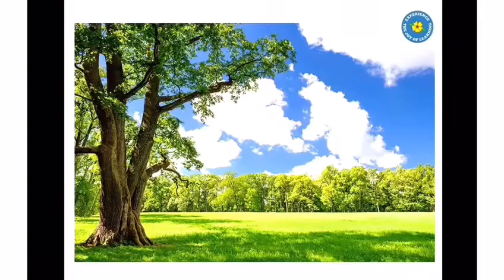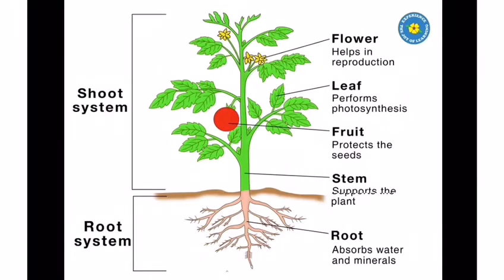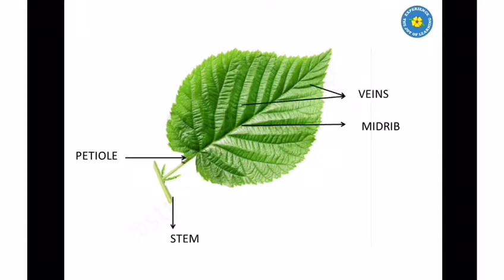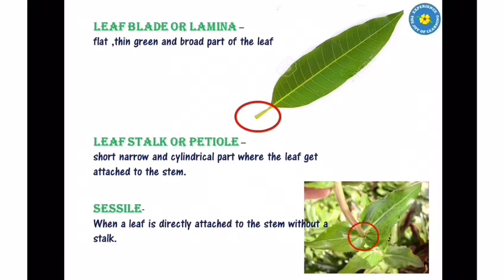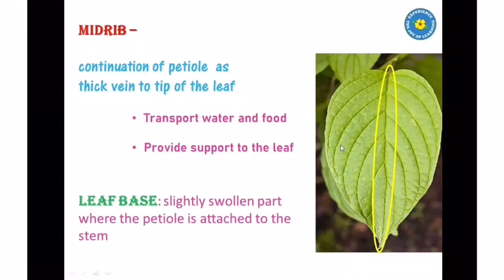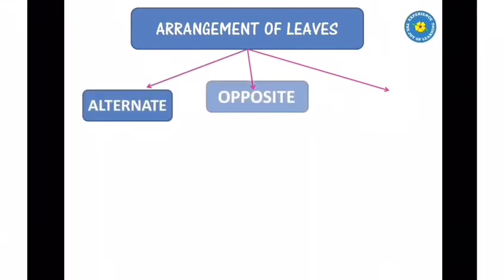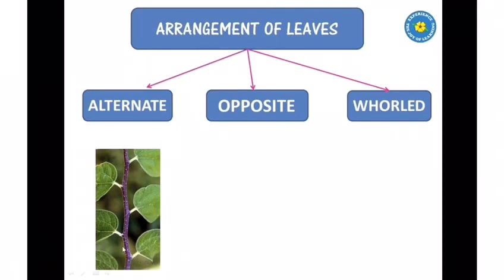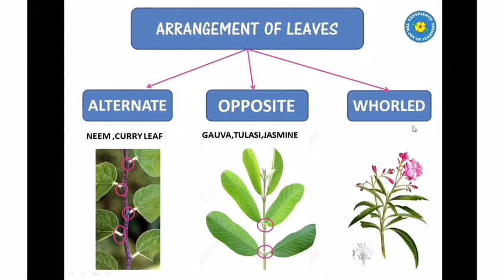Class VI- Biology- Plant Life (Part 1) - 11.06.2020